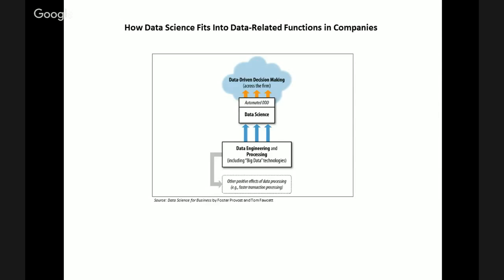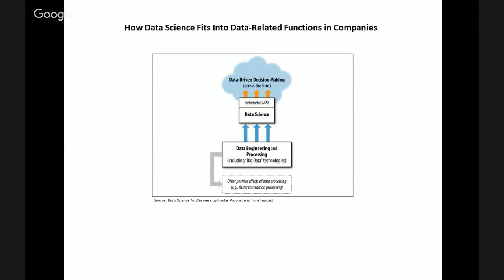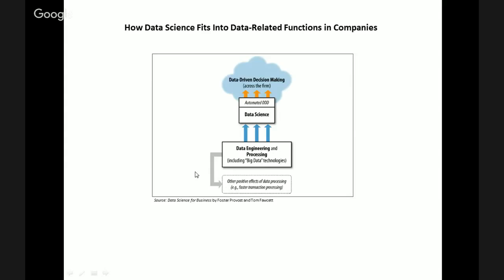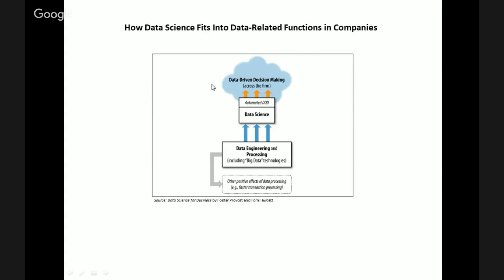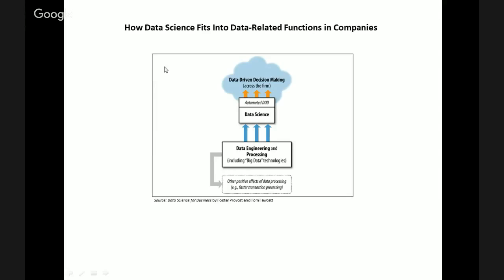Data Science for Business: Data Science in the Analytics Process (Cognitir Learning)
to learn about similar topics from the comforts of your home. For additional free resources and information about training courses, please

Cognitir offers introductory and interactive training courses on topics including programming, data analytics, data visualization, product management, and more. Our courses are specifically designed for non-technical business and finance professionals.

In this video, you'll learn about where data science fits into the context of other data-related processes in an organization.

This video was created by Cognitir (formerly Import Classes). Cognitir is a global company that provides live training courses to business & finance professionals globally to help them acquire in-demand tech skills.